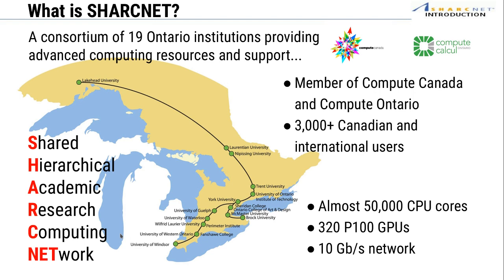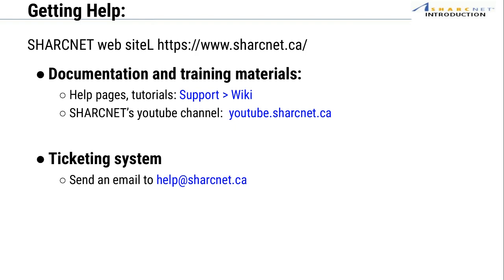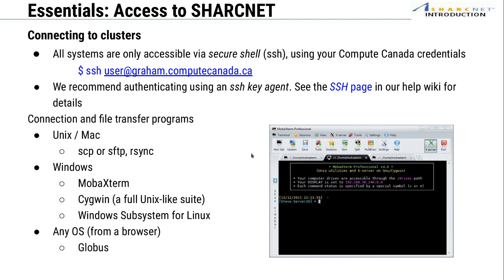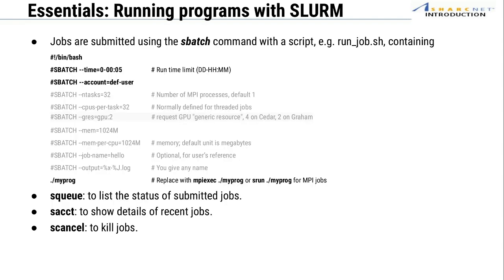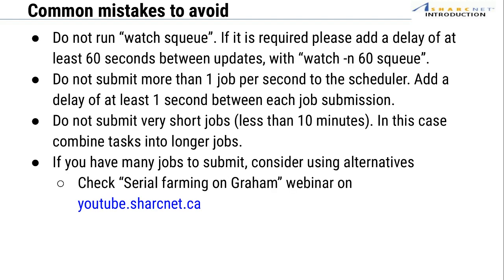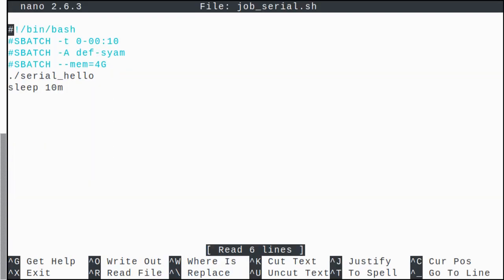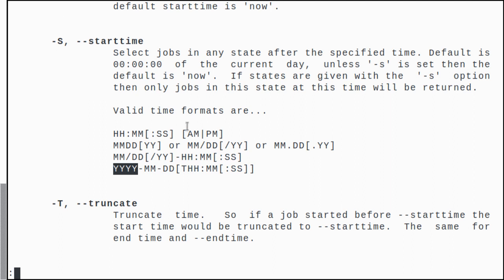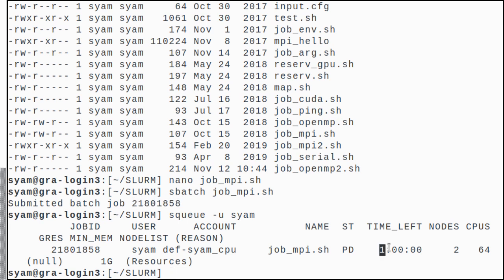New User Seminar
Our regular Introduction to Compute Canada national systems. The seminar provides an overview of available systems, and basic usage information including job submissions/management, queuing policies and available software and support.

This webinar was recorded by Sergey Mashchenko (SHARCNET) in November of 2019. The SHARCNet New User Seminar is presented live every Tuesday (see the calendar